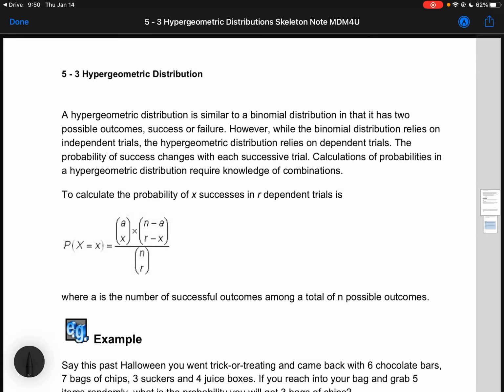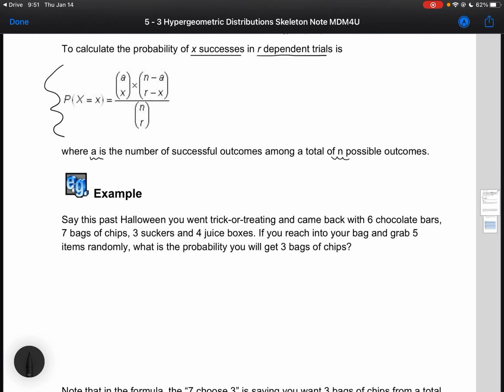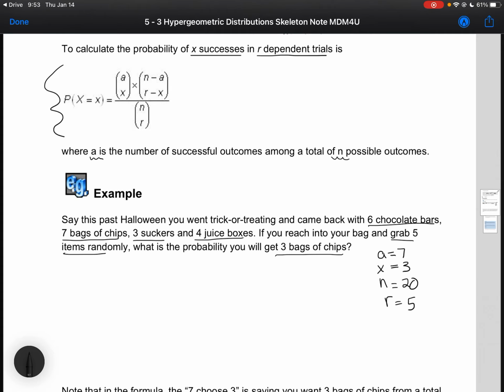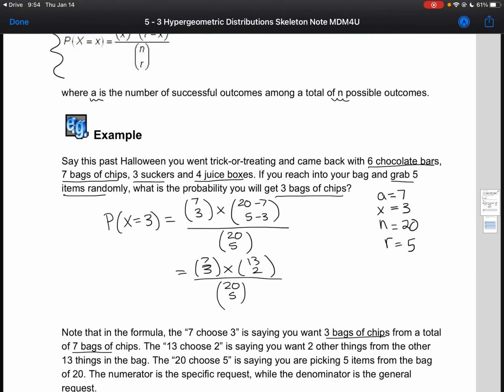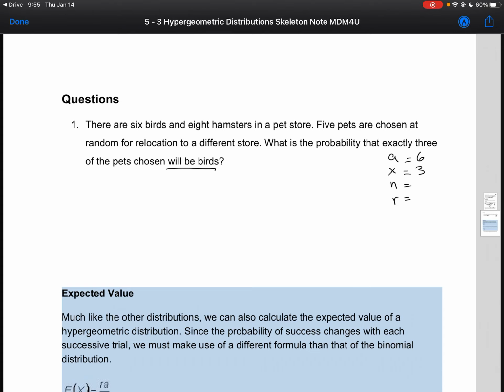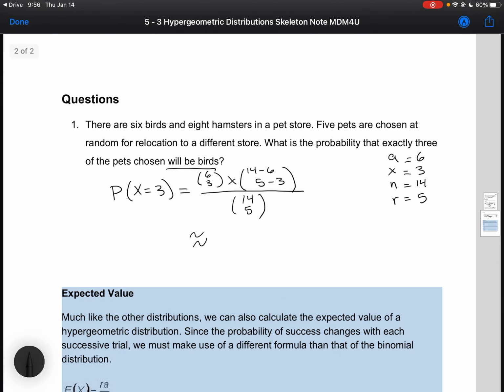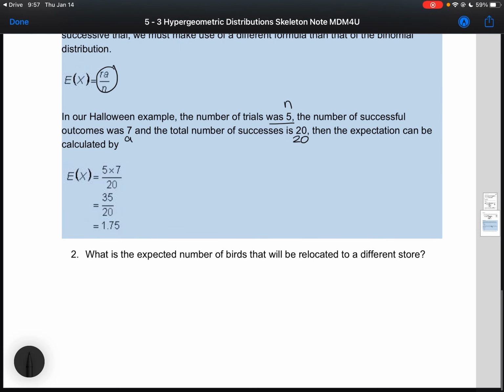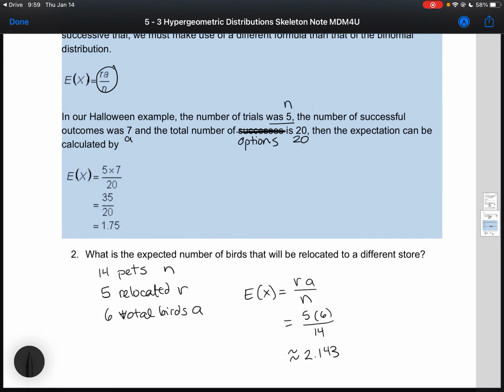5-3 hyper-geometric distribution MDM4U